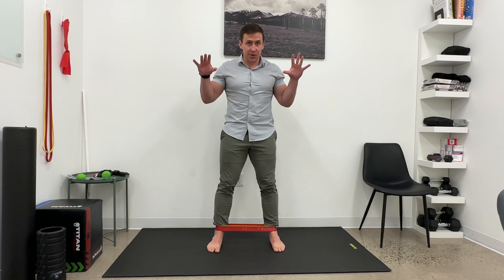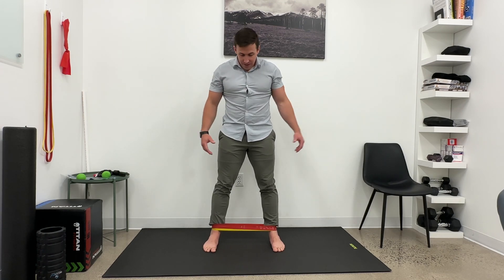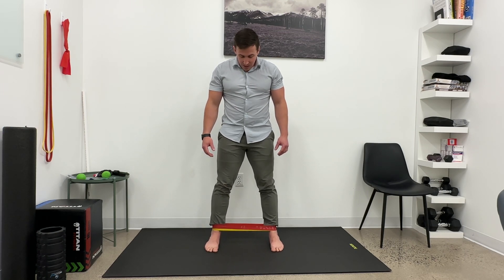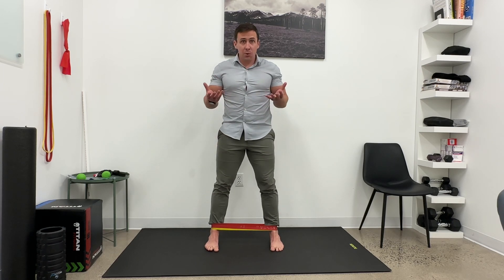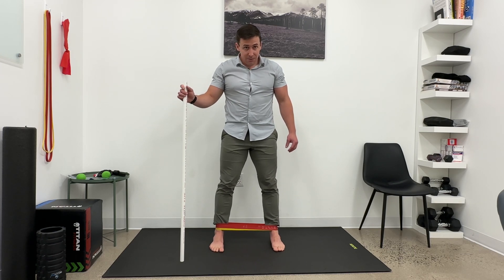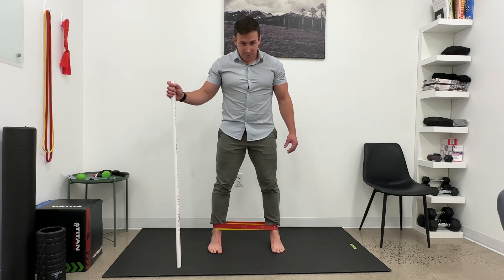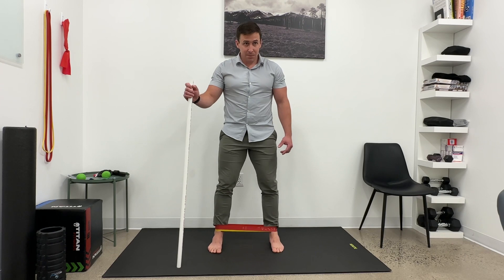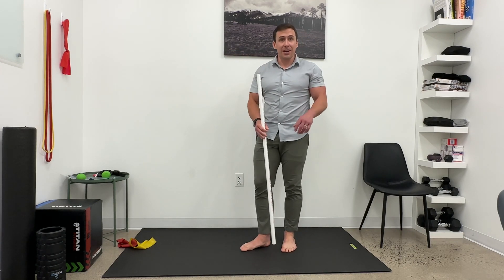Foot Pronation - Supination - Calf Raise